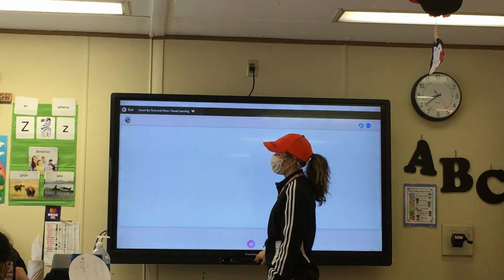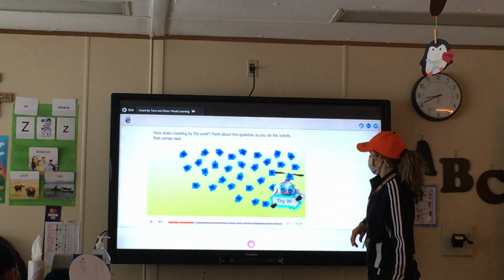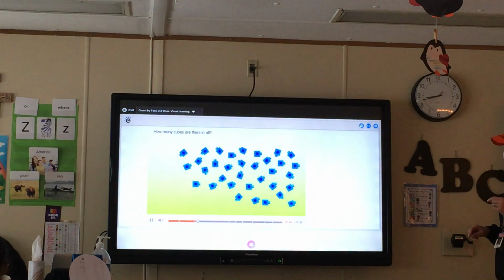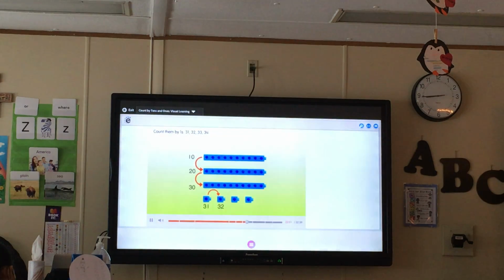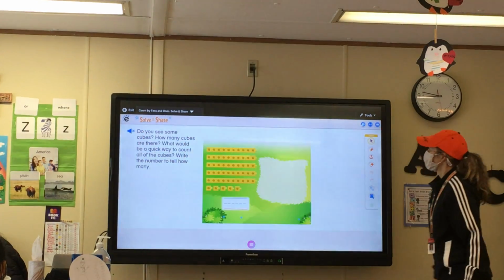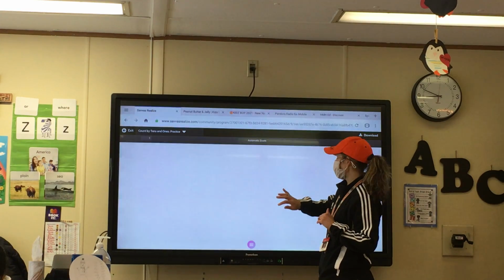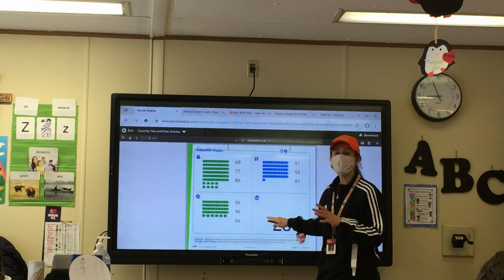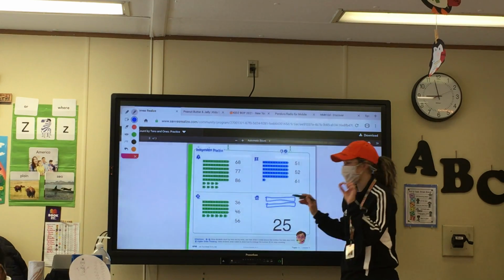Math lesson 11-4